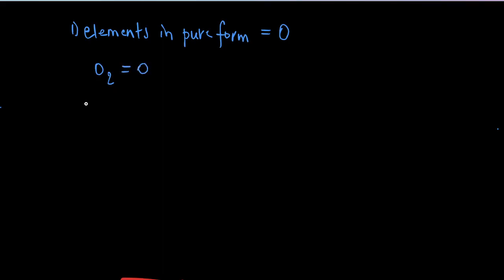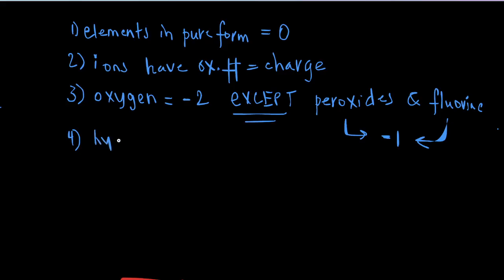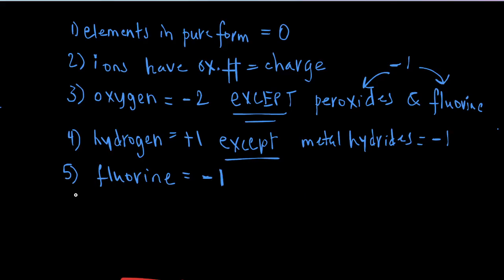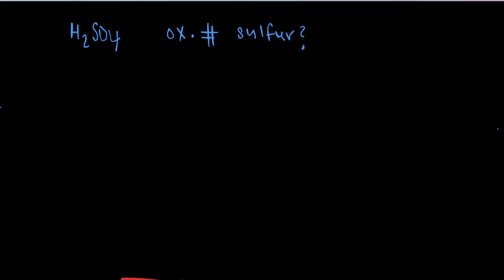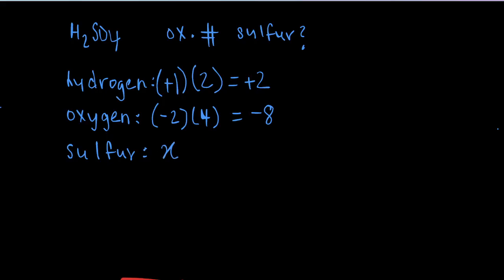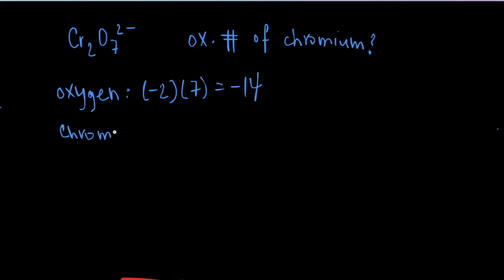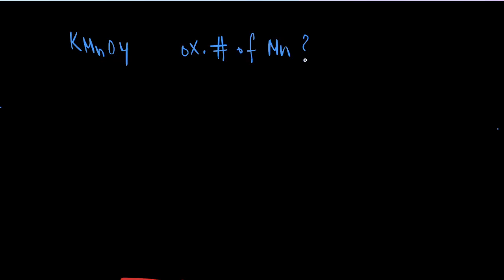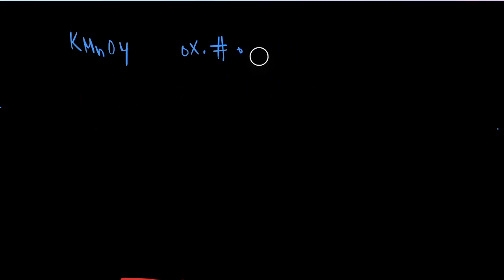Basic Introduction to Oxidation Numbers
This video explains how to calculate oxidation numbers step by step — without memorizing random cases or guessing. We go through the rules clearly and solve example problems so you’ll understand exactly how to handle any compound or ion on your test.